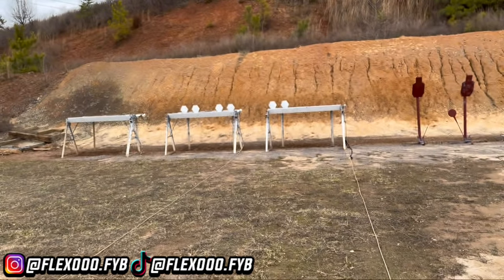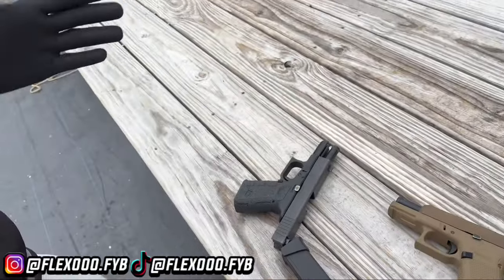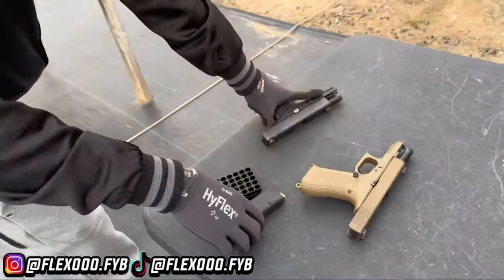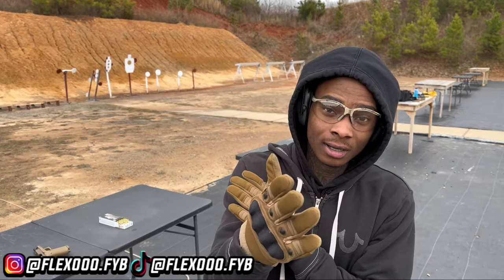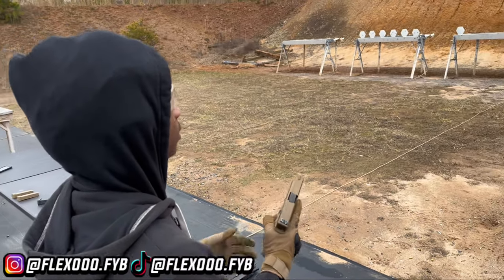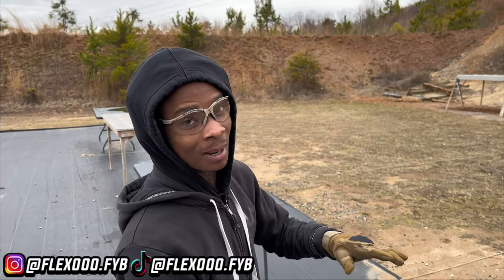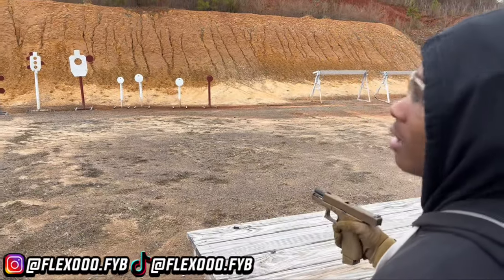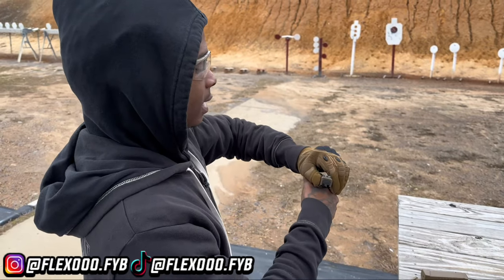I Fell In Love With My Glock 19x